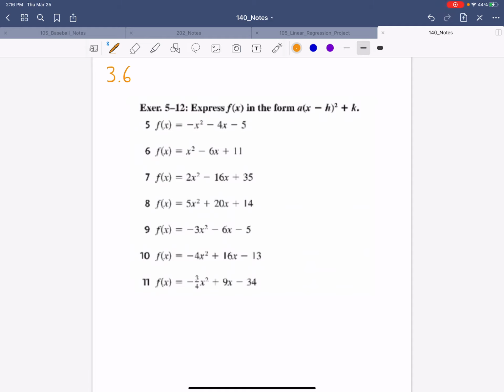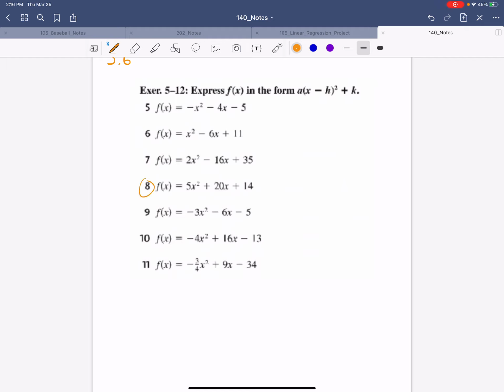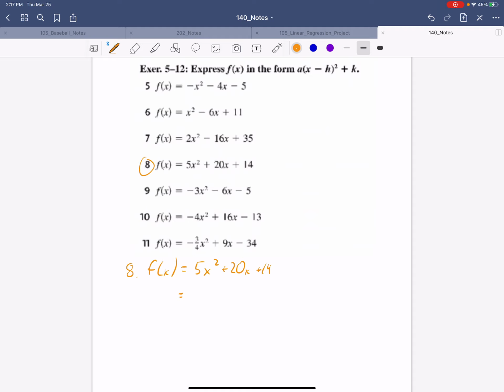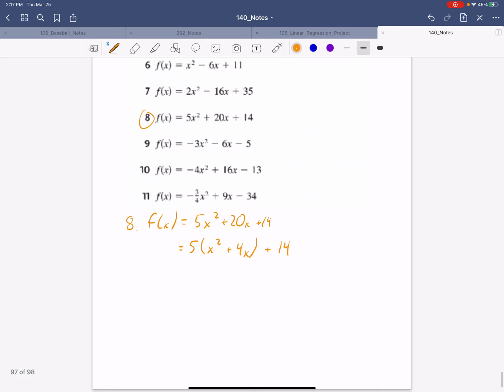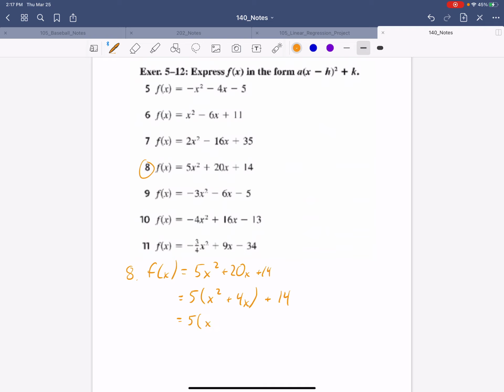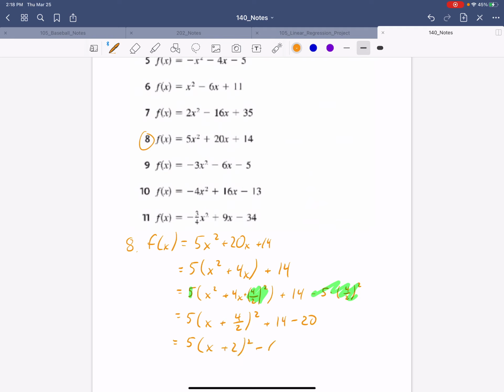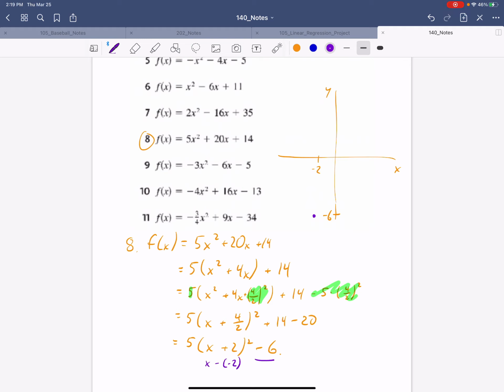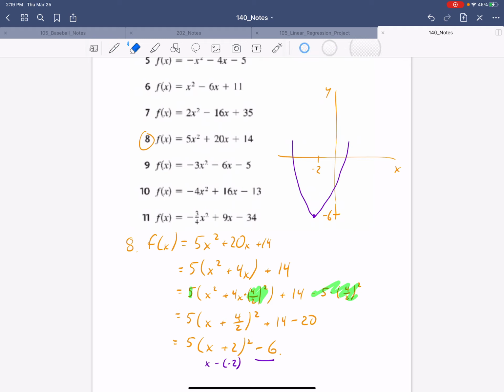3.6: Quadratic Functions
We write a quadratic function in vertex form and sketch the rough graph.